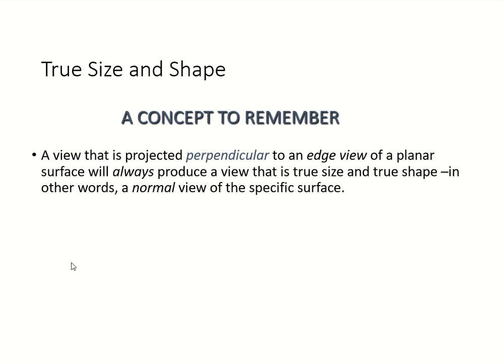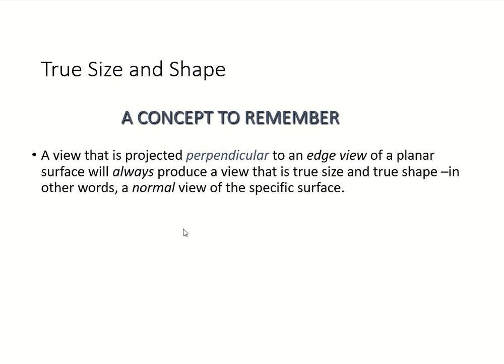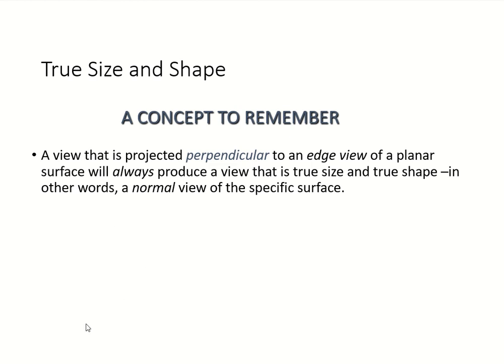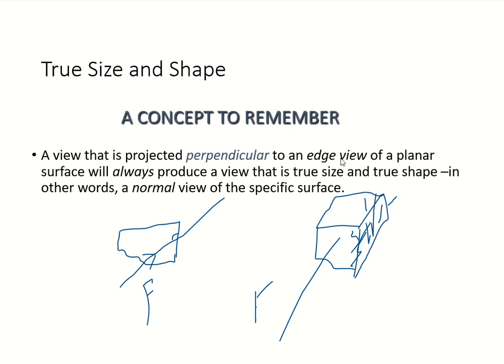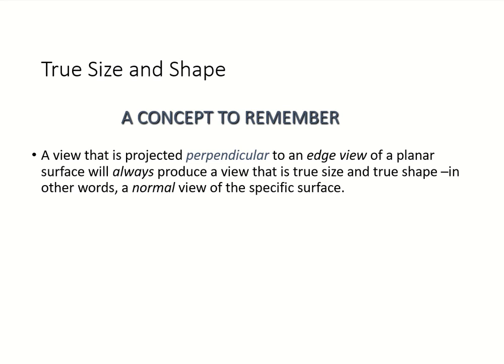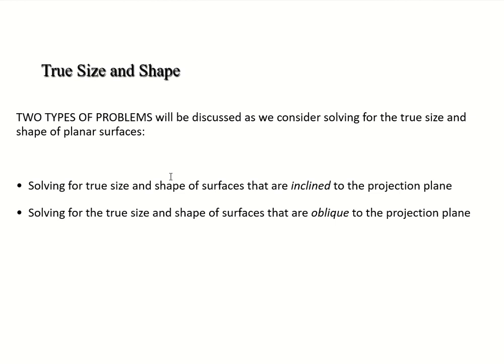True Size and Shape